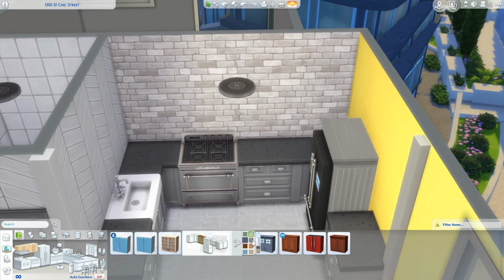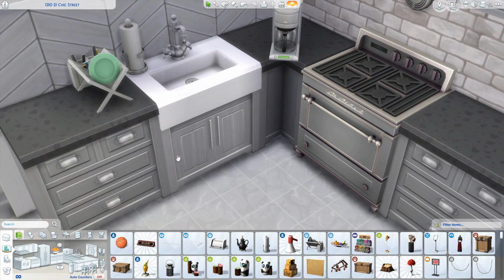THE SIMS 4 | BUILD | BRIGHT AND MODERN APARTMENT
Recording Software: Dxtory
Editing: Sony Vegas Pro 13
Thumbnails: Adobe Photoshop CS6
Audio: Blue Yeti Microphone
Camera: Canon 600D

Although, I do get lots of requests so unfortuantely I won't be able to fulfil all collab requests.